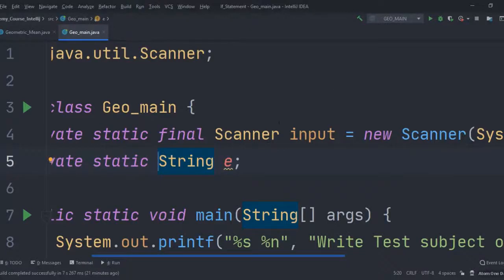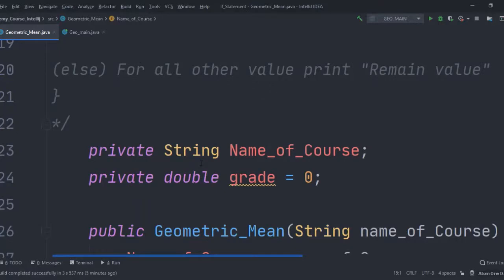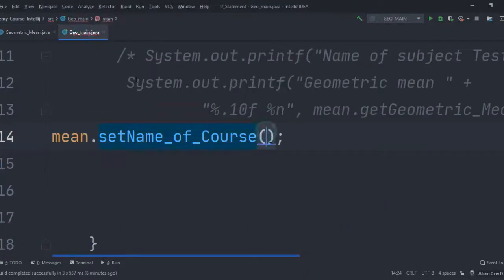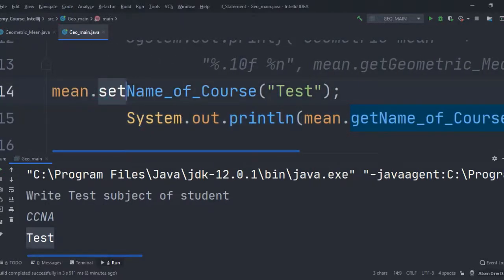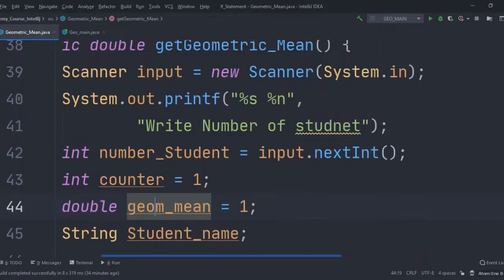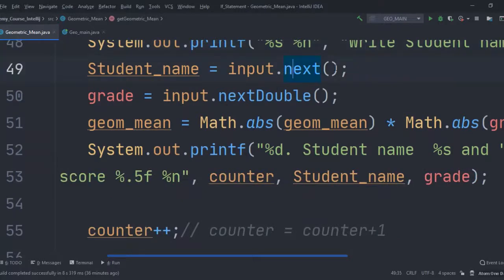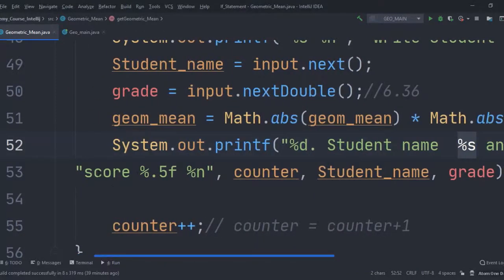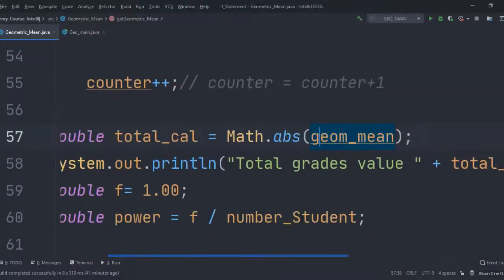Geometric Average 3